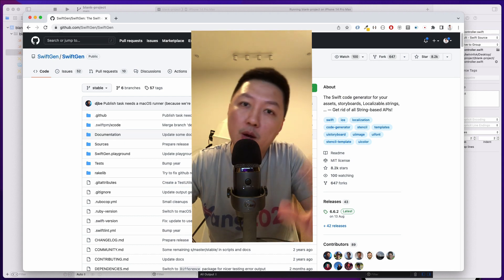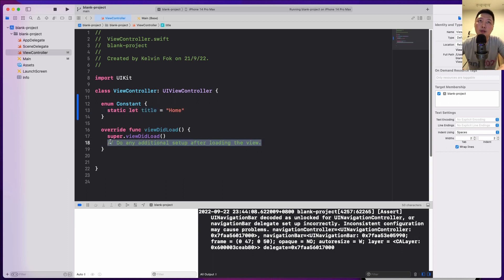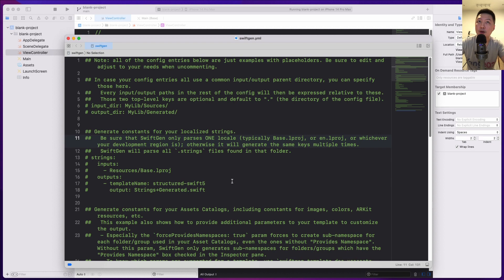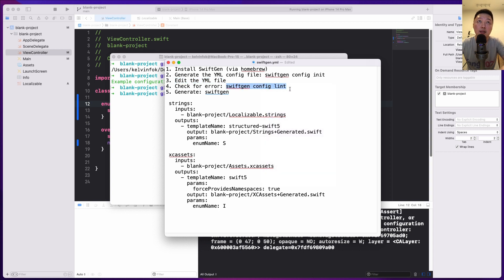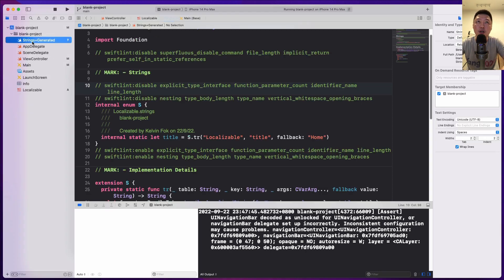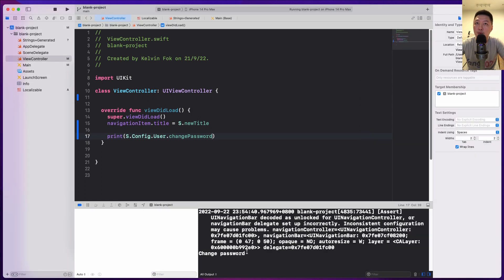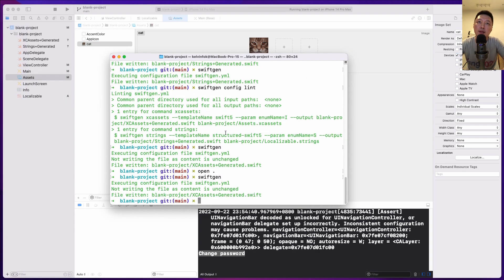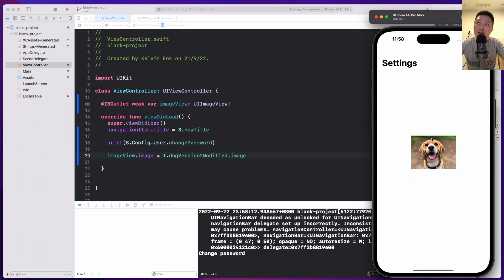Use SwiftGen To Manage String Constants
Learn how to manage strings and images constants with SwiftGen on iOS to avoid code duplication and increasing the readability of our code.